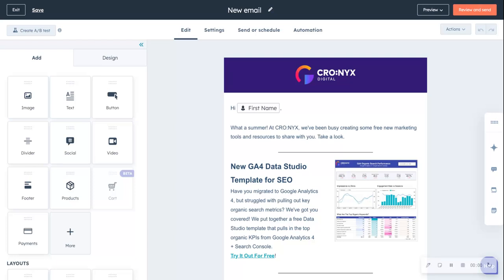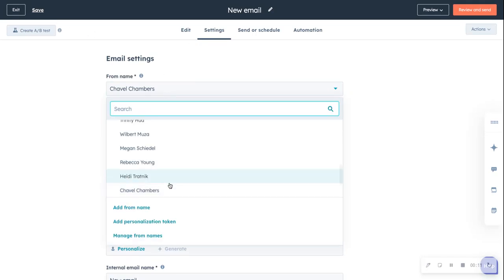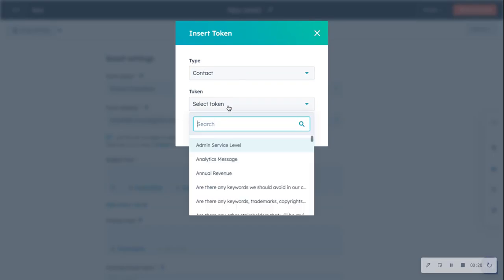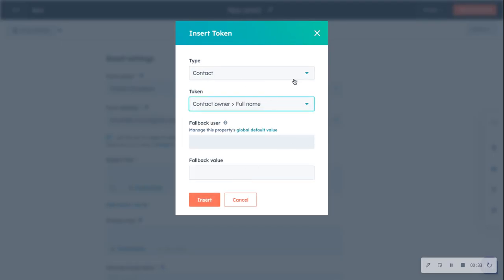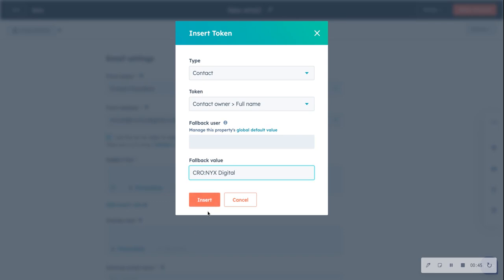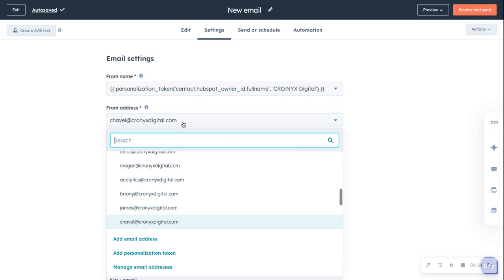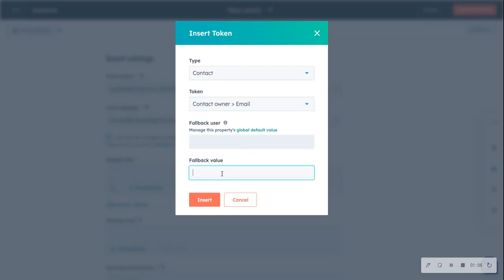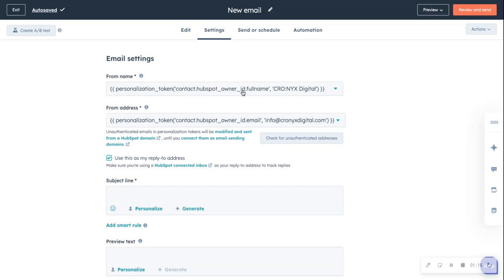How to Personalize the From Name and Email in HubSpot Emails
Do you want your email to look like it's coming from the HubSpot Contact Owner? No problem! Here's how to use personalization tokens to automatically update the email From Name and From Email to show as coming from the contact owner. This is great when you need to send a bulk email to your contacts but make it look like it's coming from their main point of contact in your organization.

Want to get more out of HubSpot?